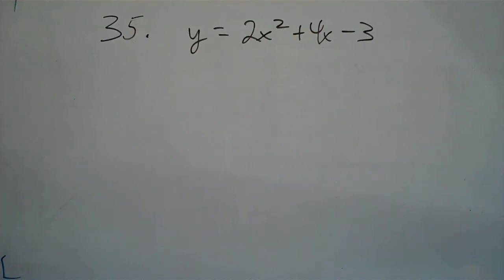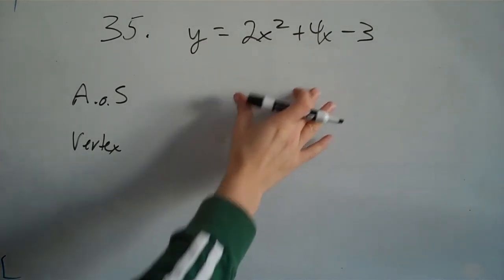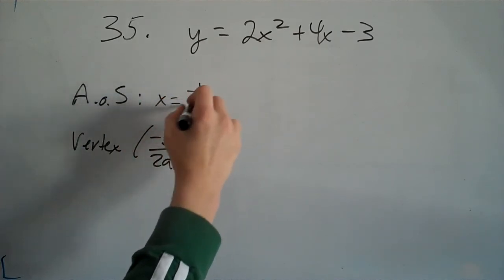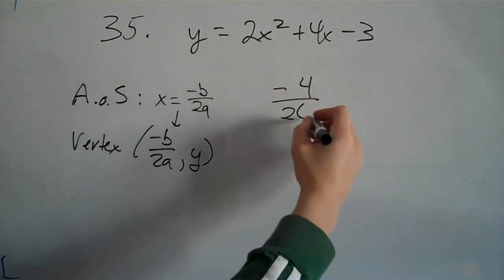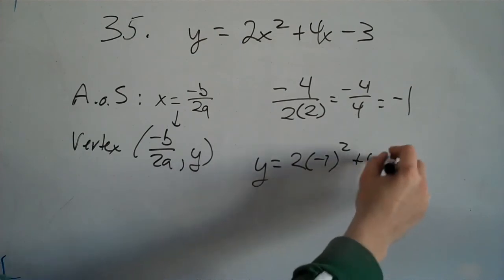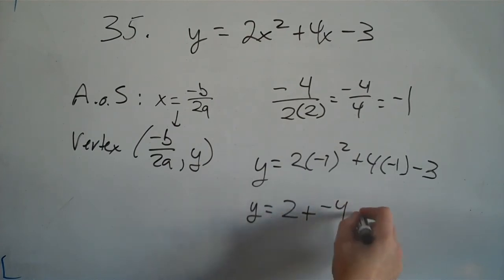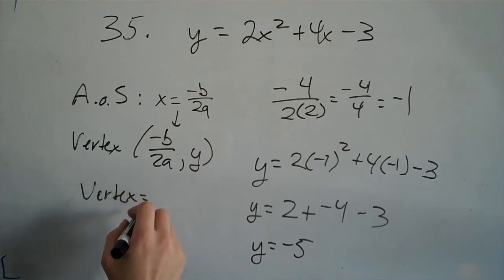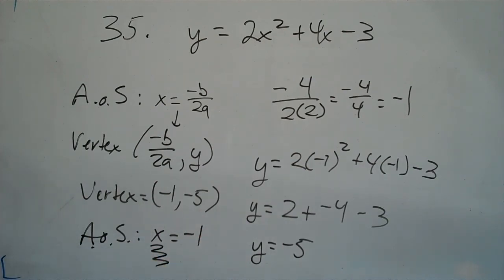IA S1 Review 35